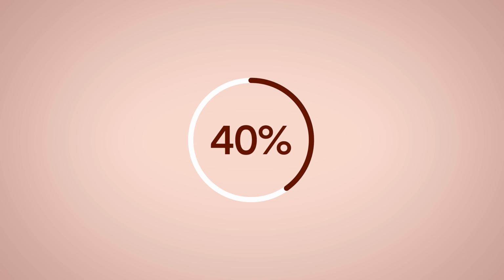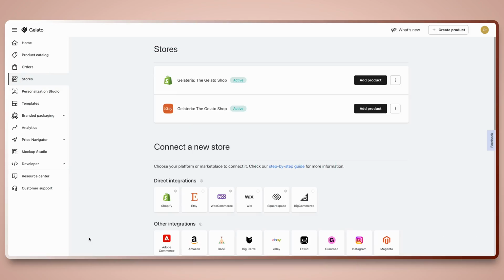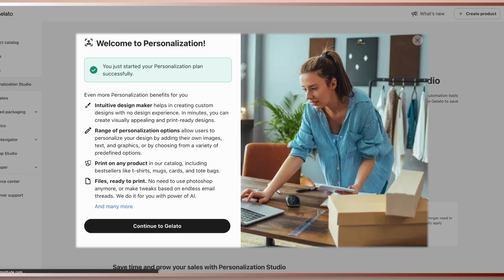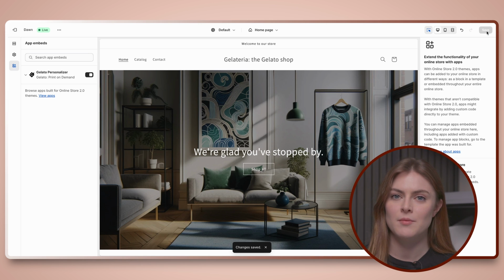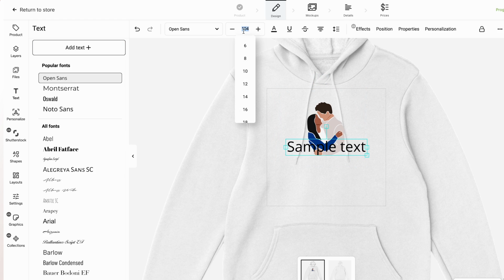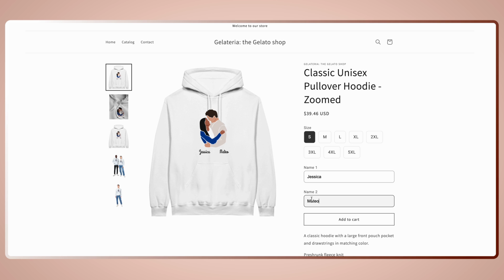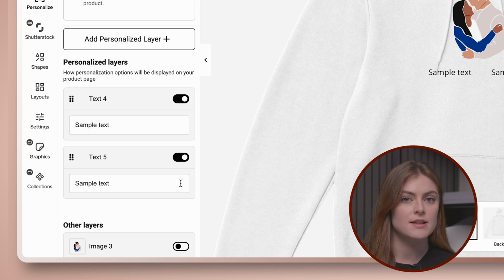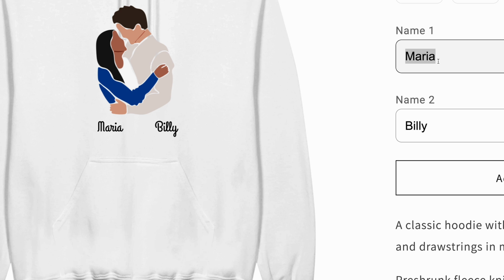How to: Personalization Studio for Shopify sellers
Unlock the potential of personalized products on Shopify with Gelato's Personalization Studio! In this tutorial, we guide you through the process of setting up and automating personalizable items in your Shopify store. Elevate your customer experience, increase conversion rates, and stand out in the competitive E-commerce landscape. Follow along with our step-by-step guide to optimize your Shopify store. Ready to level up? Watch the video now! 🔍✨

Gelato is a print on demand platform that enables creators and entrepreneurs to sell customized products globally while producing locally with over 100 production partners worldwide. This enables you as an ecommerce seller to design and sell products such as wall art, clothing, mugs, and cards in your ecommerce store, while we produce and ship them to your customers. No sign-up fees or minimum orders.